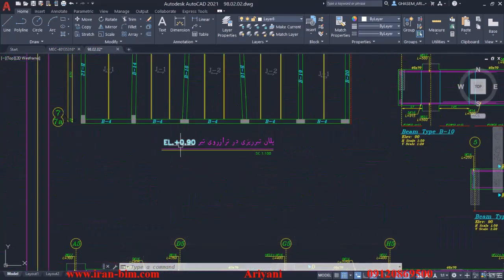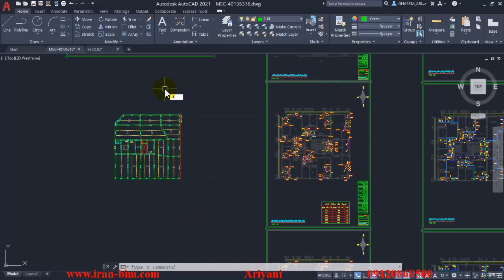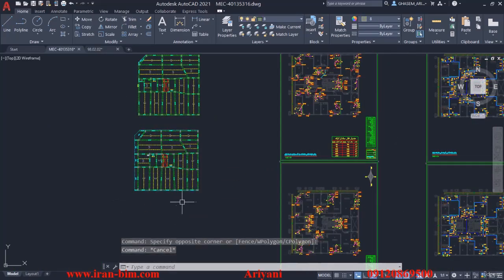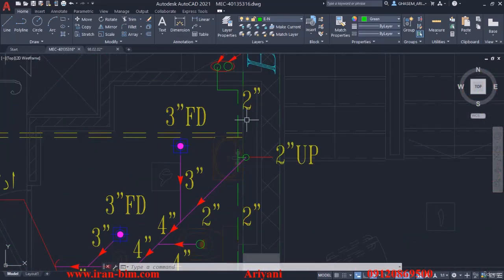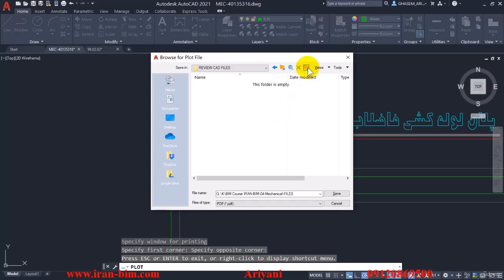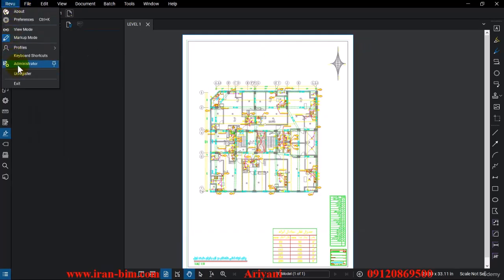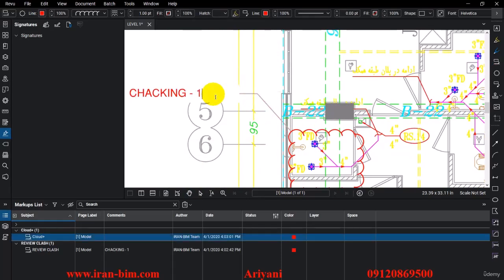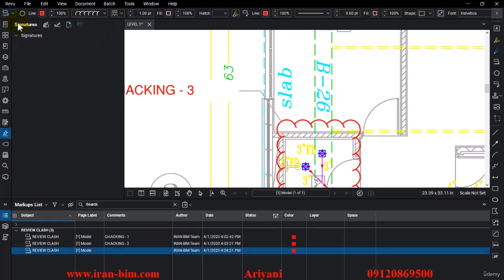128 prepare DWG file for Blue Beam Revu